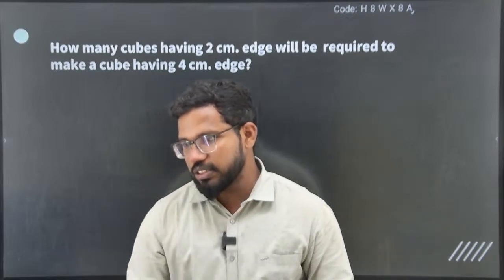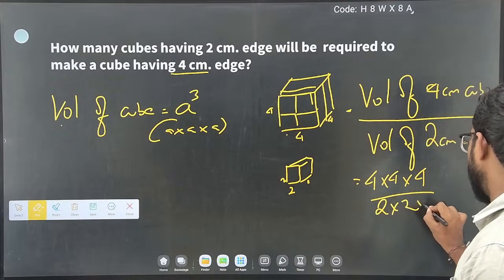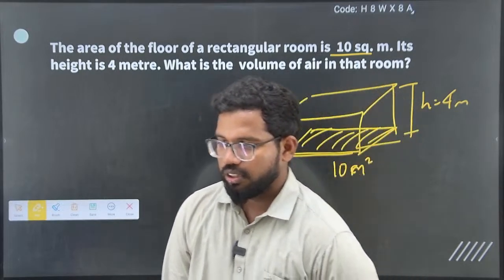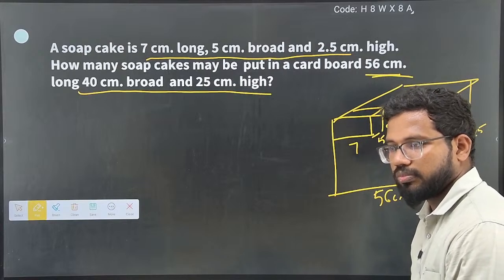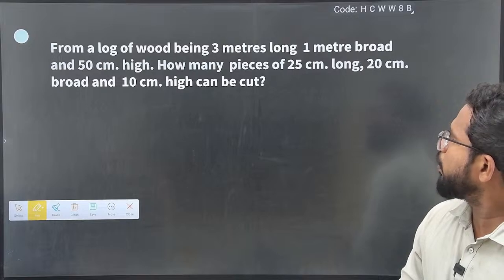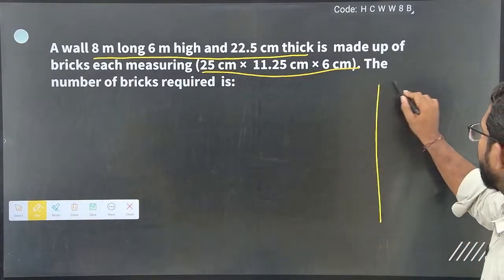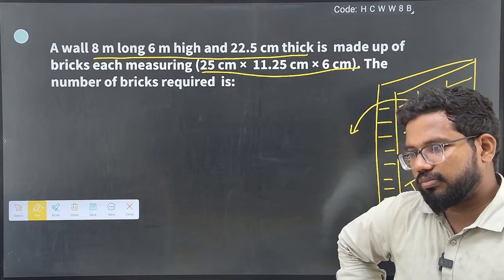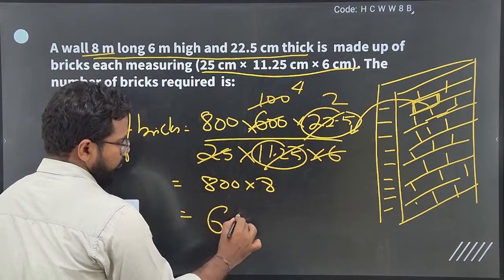SAINIK CLASS 6 | VOLUME OF CUBE AND CUBOID | SARAVANAN SIR | HI 5 SERIES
"GARUD DEFENCE TRAINING ACADEMY - TAMILNADU'S NO.1 DEFENCE ACADEMY"

FOR SAINIK SCHOOL COMPLETE COURSE